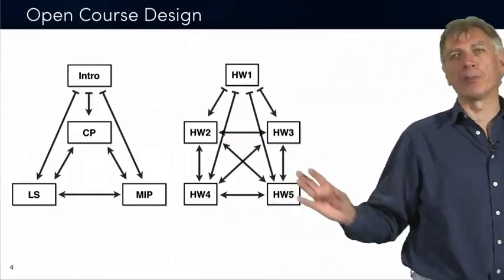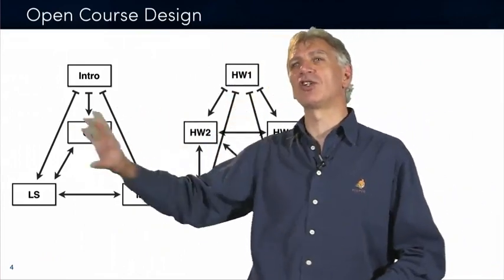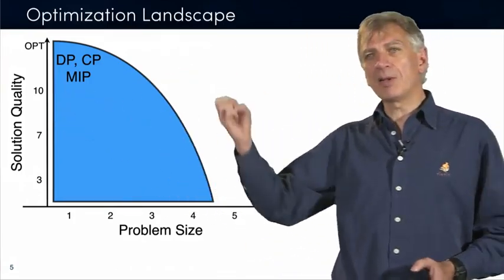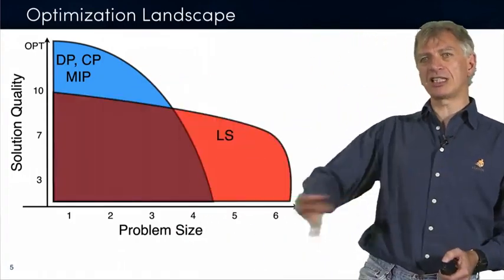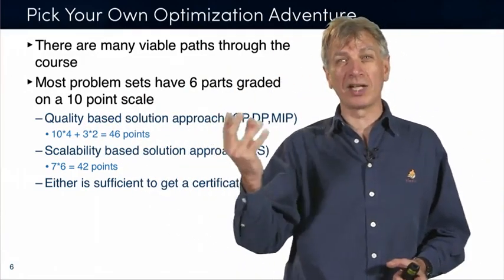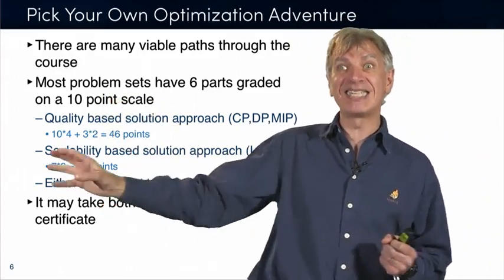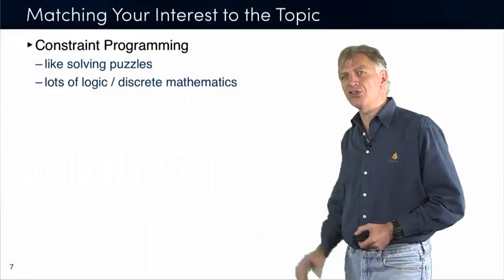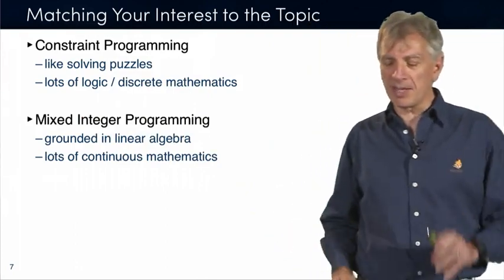09 Exploring the Material open course design optimization landscape picking your adventure 10 06